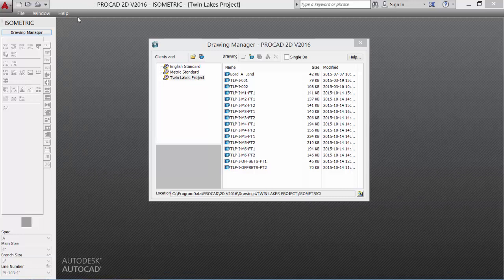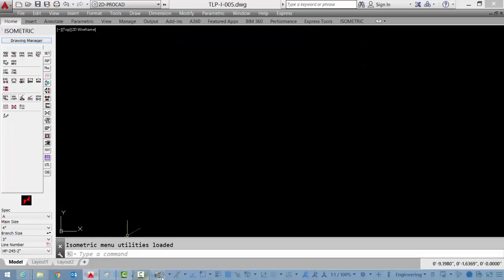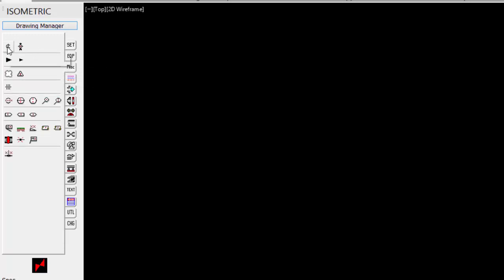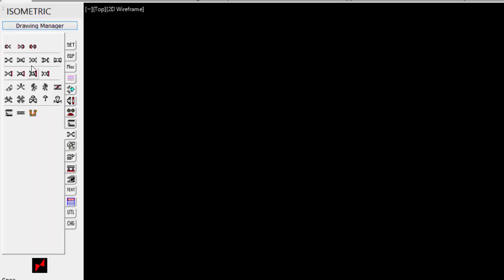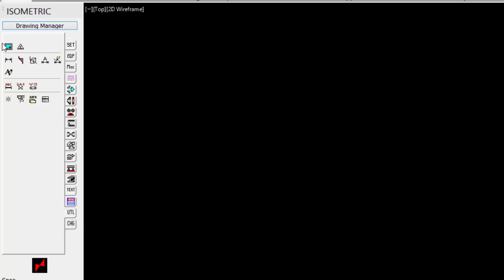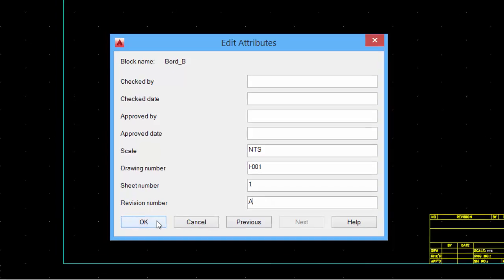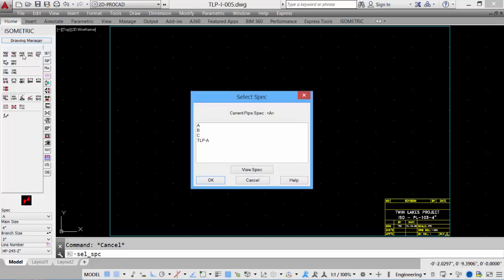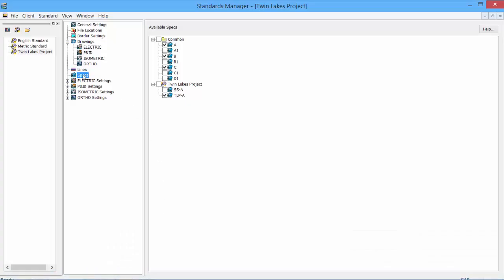PROCAD ISOMETRIC Tutorial Module 1: Creating a New Drawing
This demo is for PROCAD ISOMETRIC application.

Project Units - 0:19
Drawing Manager - 0:26
Toolbox - 1:41
Borders - 4:43
Basic Settings - 5:47